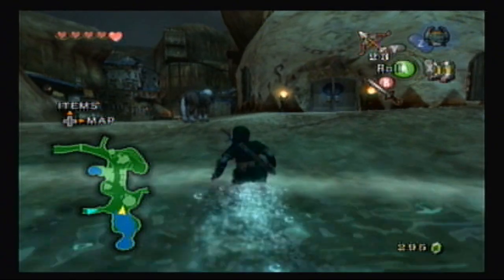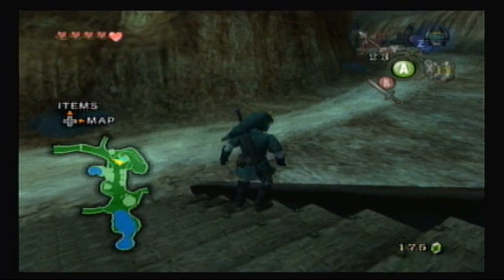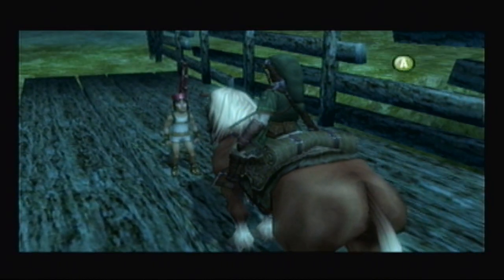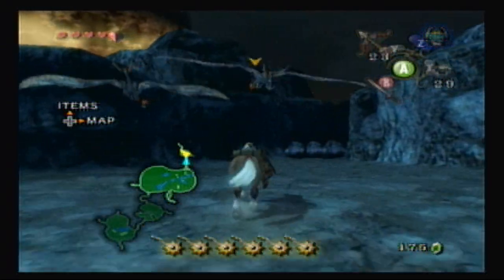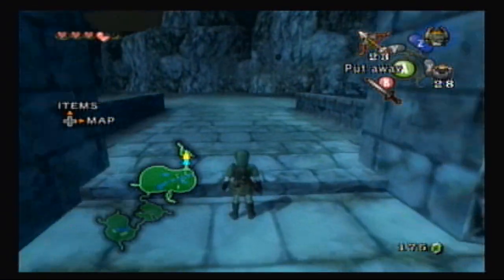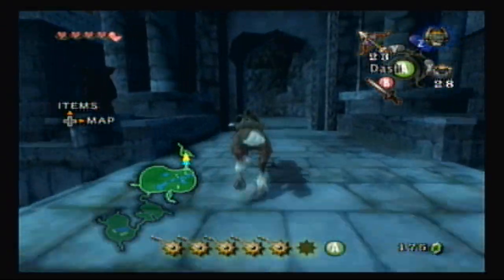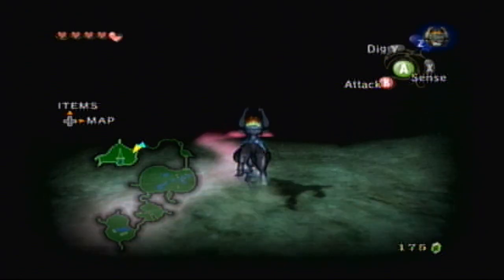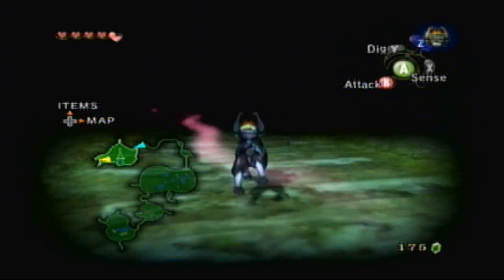Lets Play Twilight Princess - Twilight Lake Hylia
This is the first Lets Play addition to the Legend of Zelda Twilight Princess walkthrough

We last finished the Goron Mines and now need to head into Lanayru Province. First off we will buy some bombs in Kakariko and then head into the Twilight Realm once again.

Once in the Twilight we will enter the Hyrule Castle Town Market for the first time as Wolf Link and get coordinates in Lake Hylia. Once there you will fight a winged Shadow Beast and advance up the river.